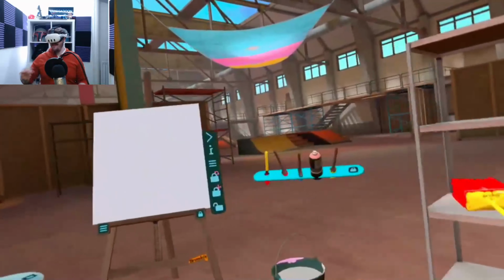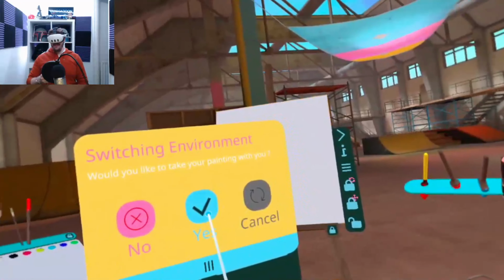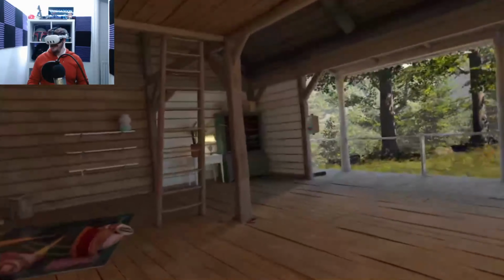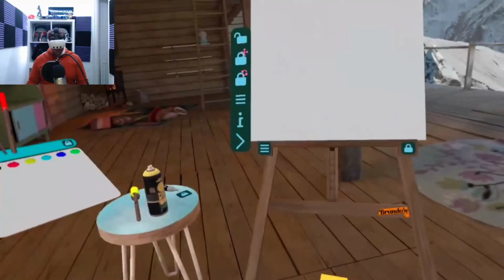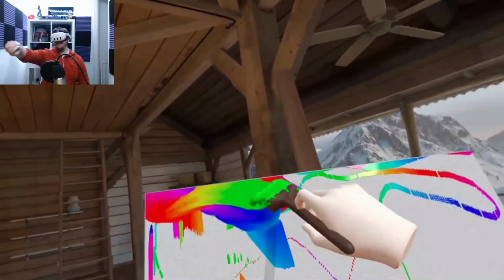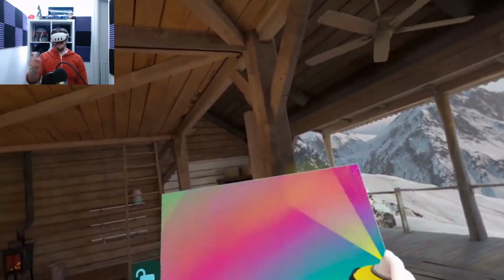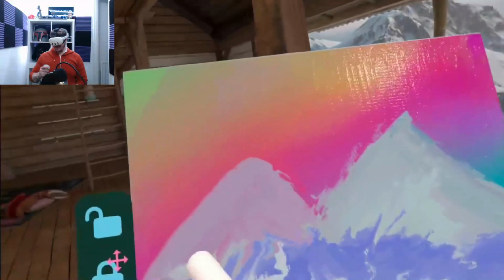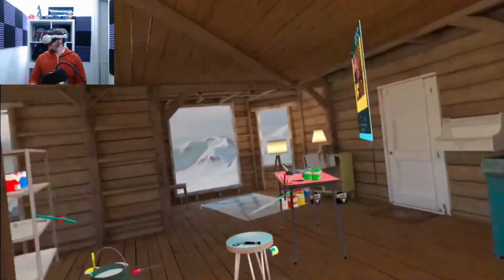What's new in Painting VR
Today im checking out the newest updates to painting VR. updates include rainbow paint, zero gravity and a new environment.